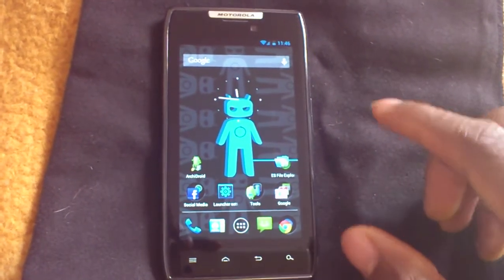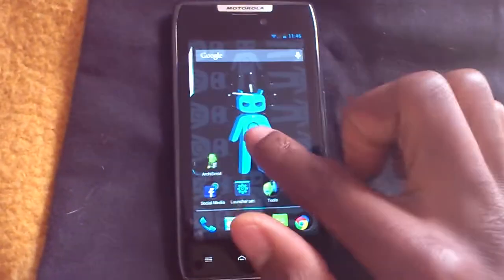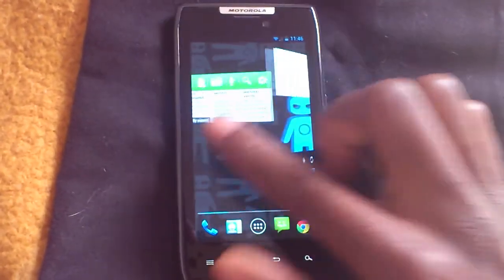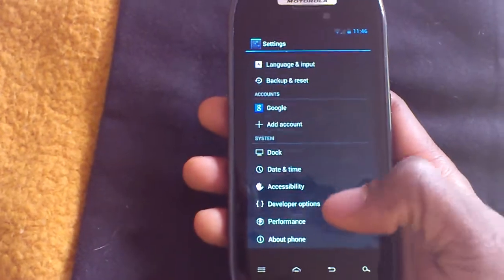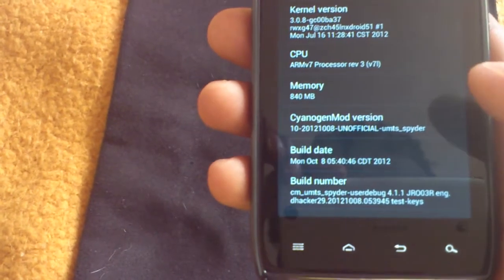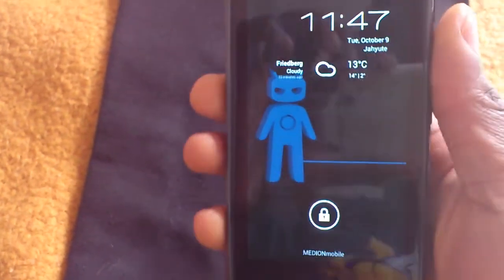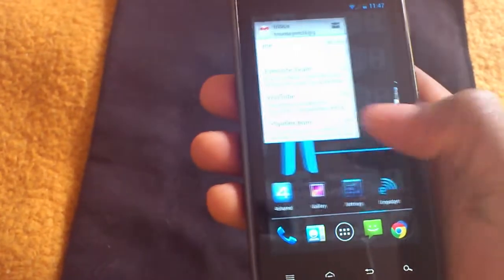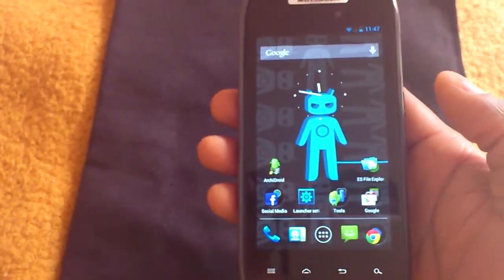Droid Razr XT 910 CM 10 Unofficial Build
This is a short rom review on CyanogenMod 10 running on my motorolla XT910 International version.